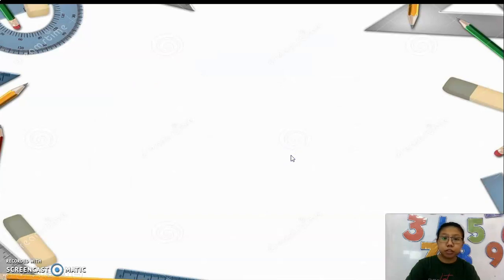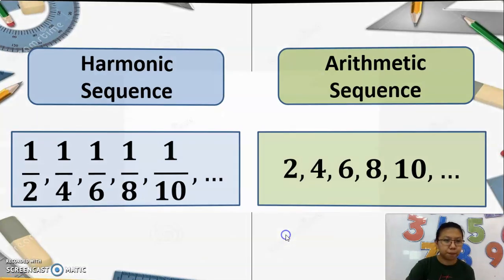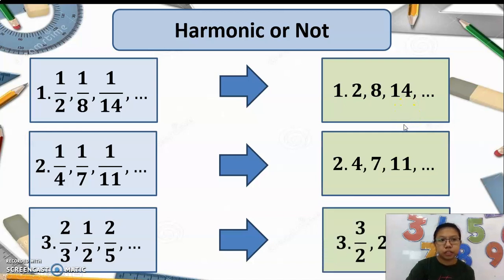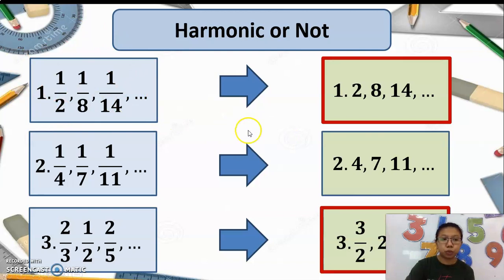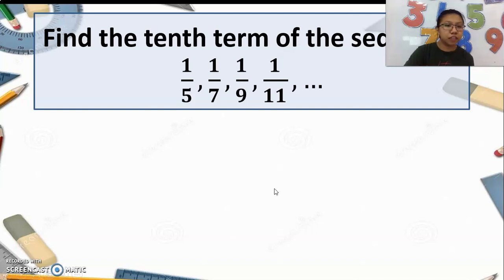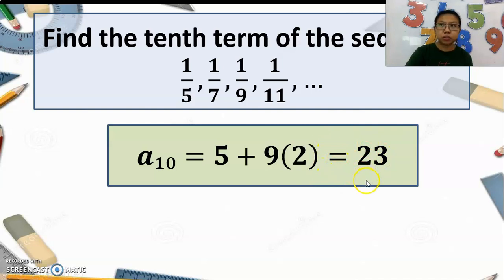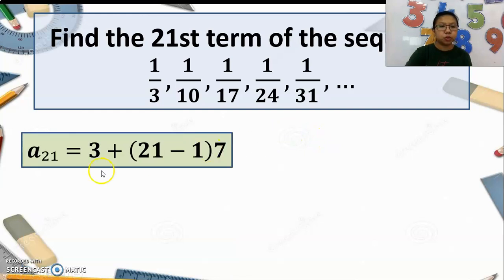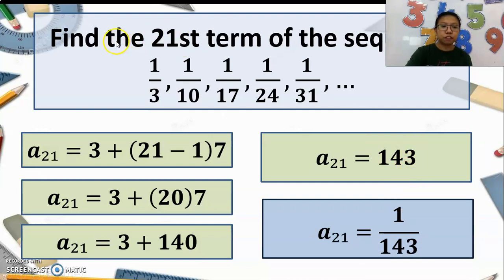MATH10 WEEK5 HARMONIC SEQUENCE